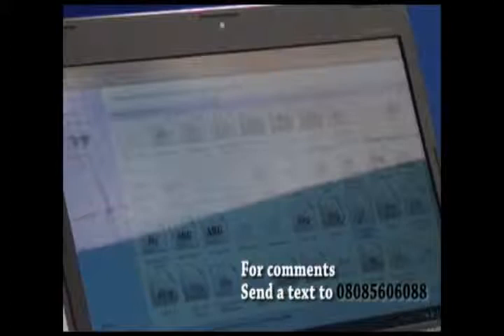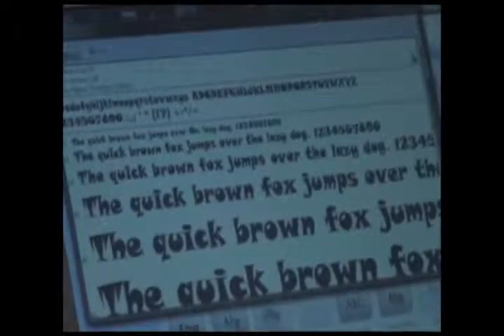How to make computer bootup faster